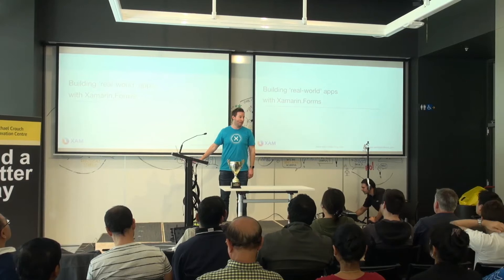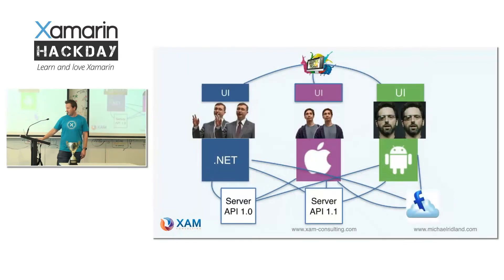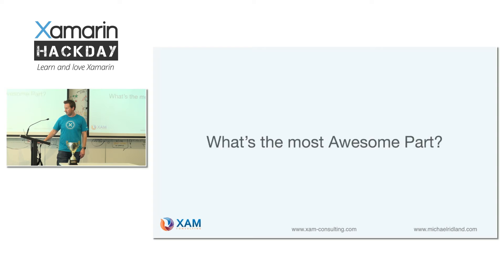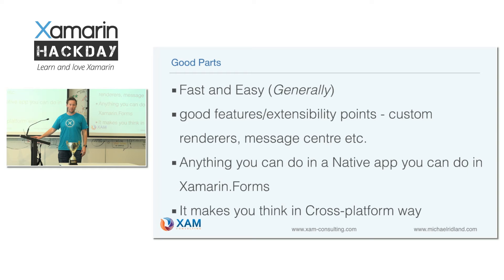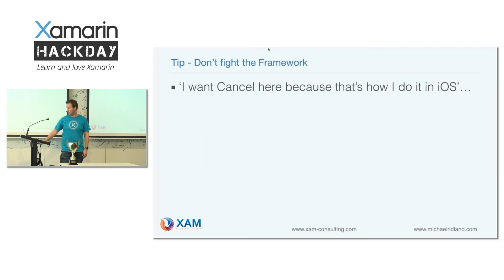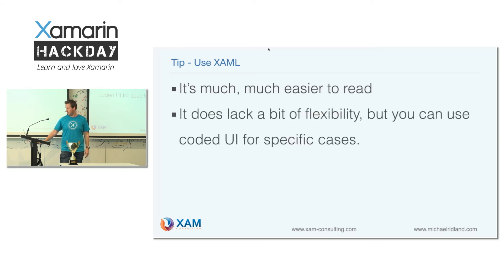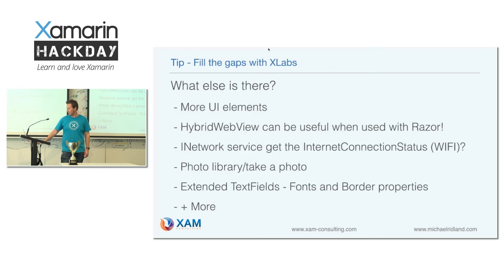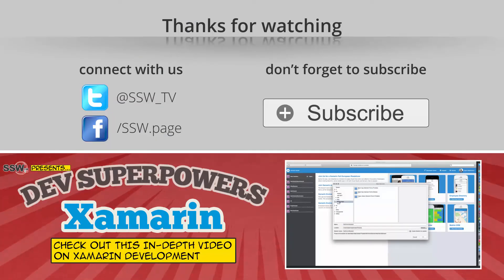Building Real World Apps with Xamarin.Forms | Michael Ridland at Xamarin Hack Day Sydney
Mobile development is hard! That's why Xamarin Guru Michael Ridland will walk us though Xamarin.Forms; a powerful way to design Android & iOS UI's from a single, shared C# codebase. Easy!

This presentation was part of the Sydney Xamarin Hack Day line-up. Head over to the Xamarin Hack Day website to apply to attend (or even run your own hack day!)